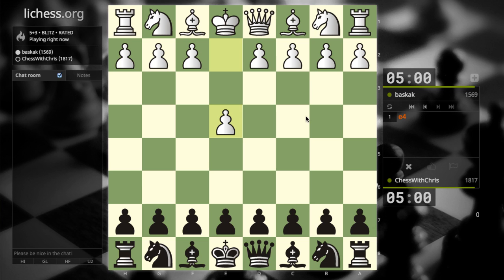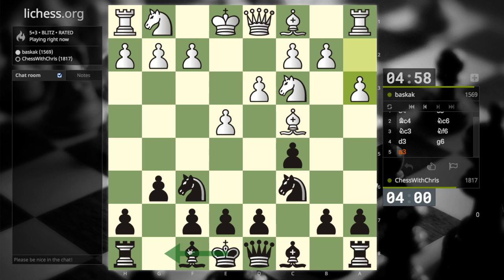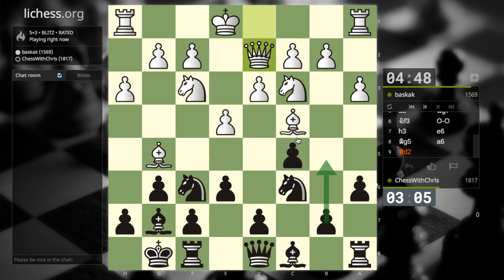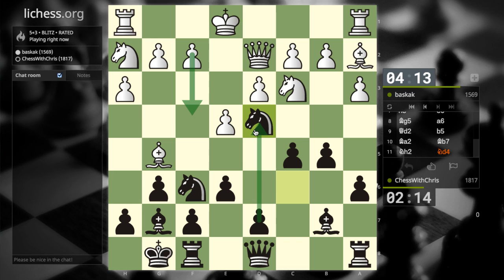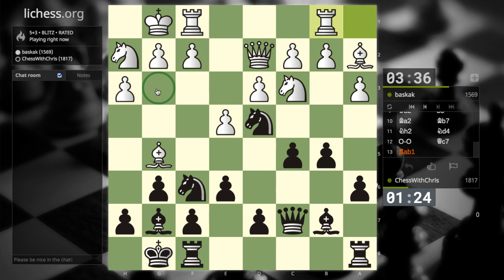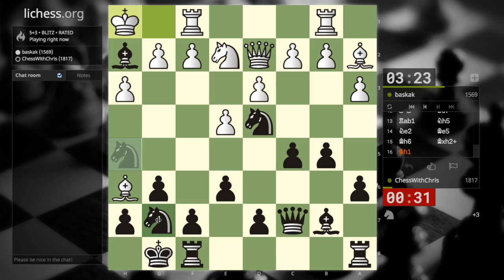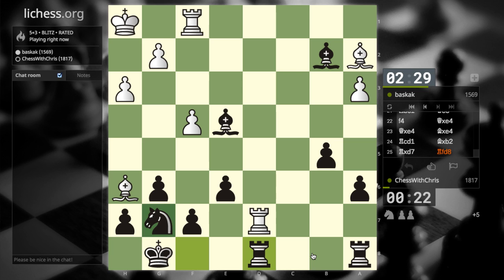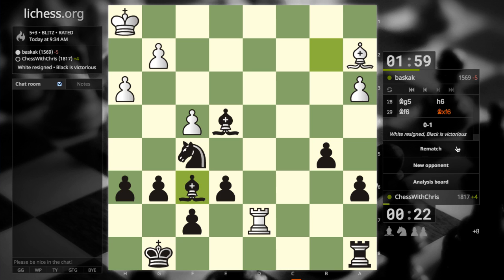Sicilian Defense against the Bowlder Attack - 5 3 Blitz Live Commentary